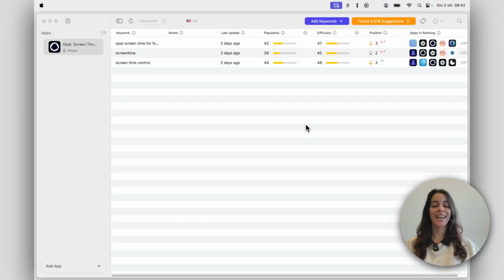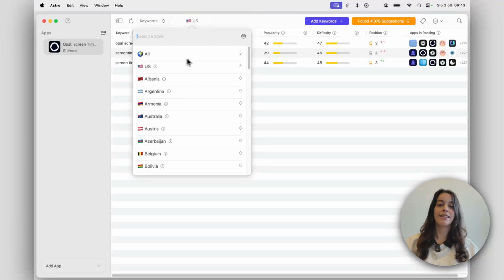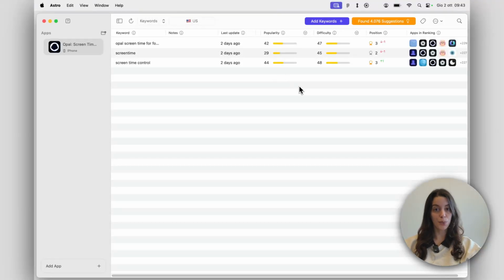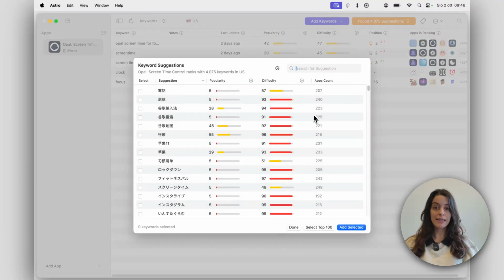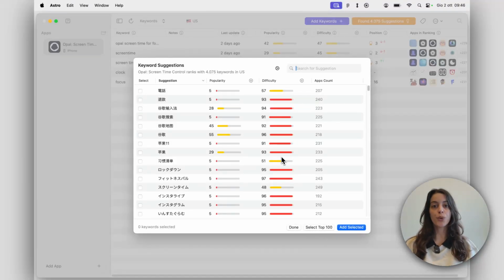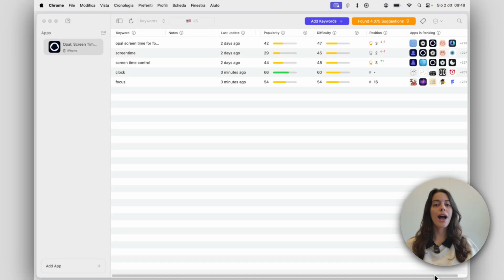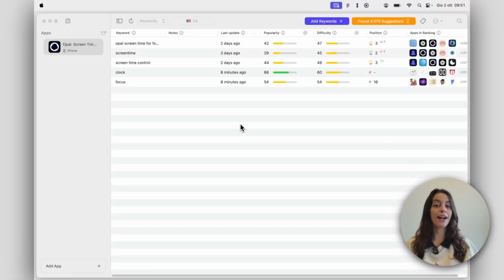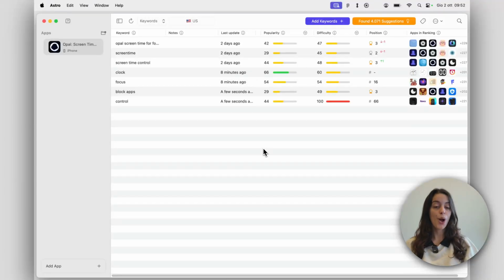How to Add Keywords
Let's add your first keywords!